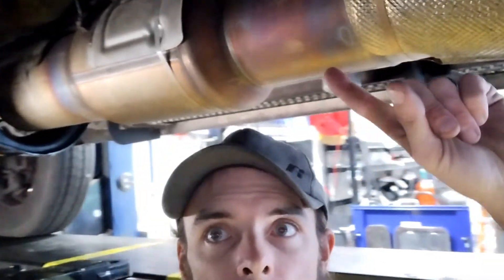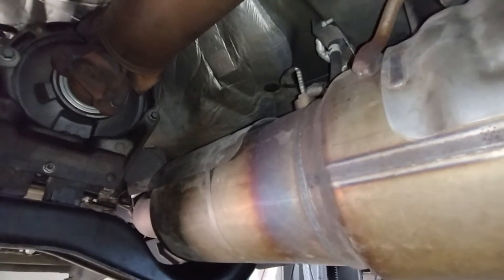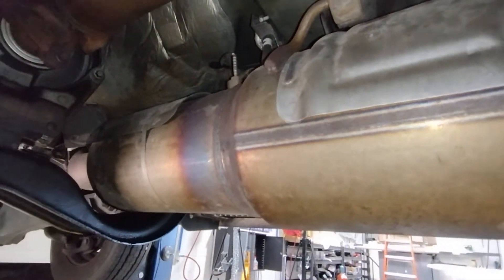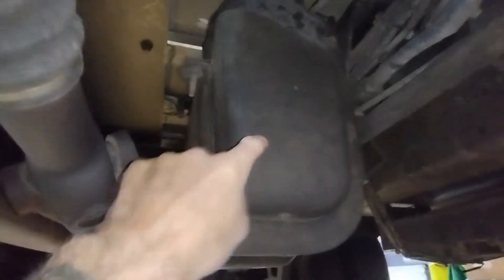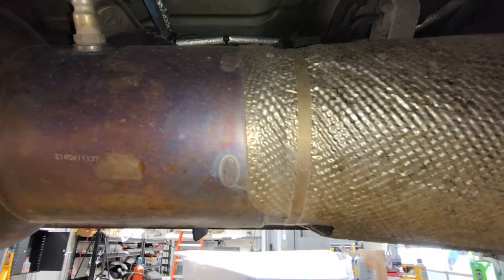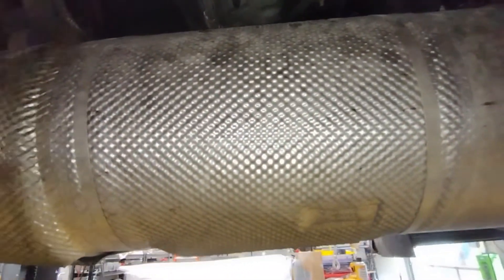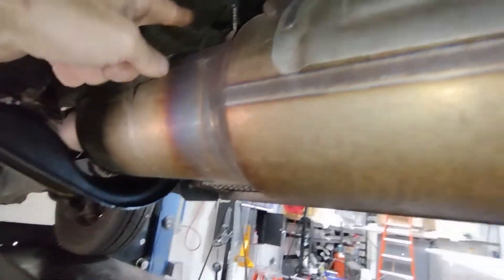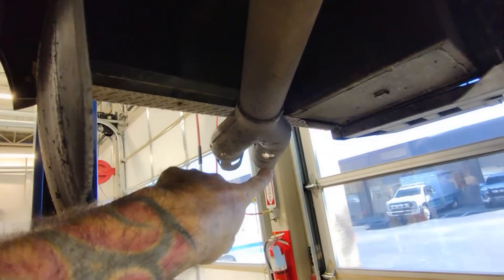Ford 6.7 Powerstroke DPF How It Works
How basically any DPF works.  How the soot is burned out and how the DEF works and causes a chemical reaction.